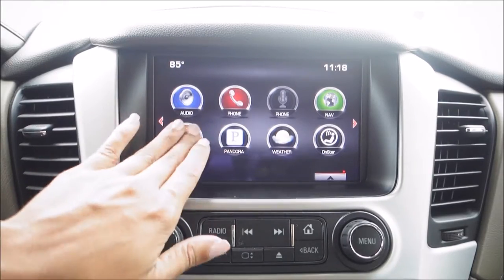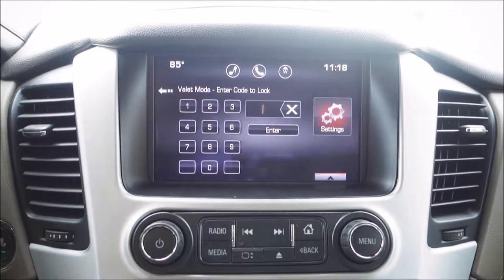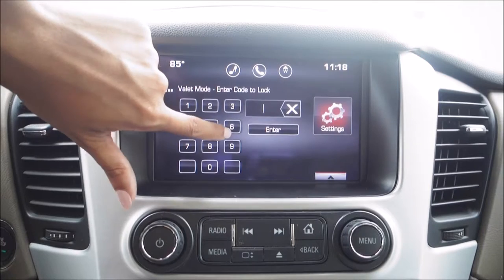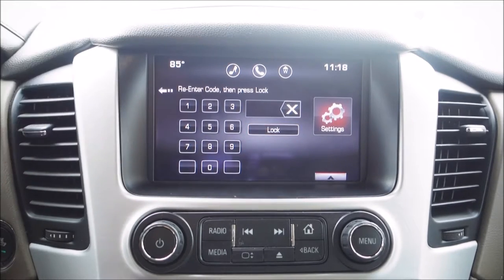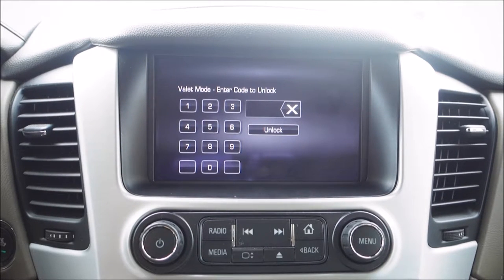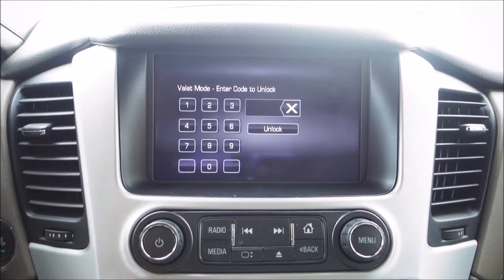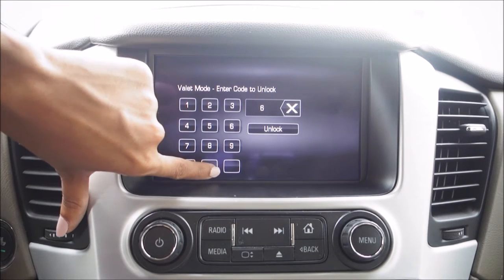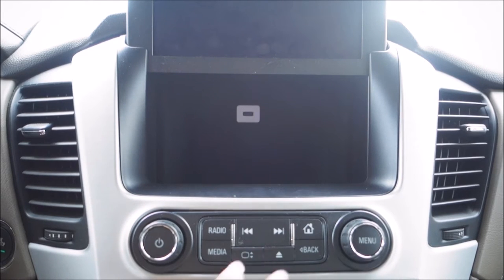How to Use Valet Mode 2014 & Newer GMC Yukon & Sierra- HRBG-TV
Today Alexis teaches us how to use valet mode to keep our settings unchanged & our valuables locked up for 2014 & Newer GMC Yukon & Sierra.

Come experience the Harry Robinson Buick GMC difference! Harry Robinson Buick GMC is the Fort Smith community's choice for new Buick, GMC and Pre-owned models in every make. Shop local! Our Body Shop and Service department can work on every make model. We want to provide the best dealership experience you have ever had!